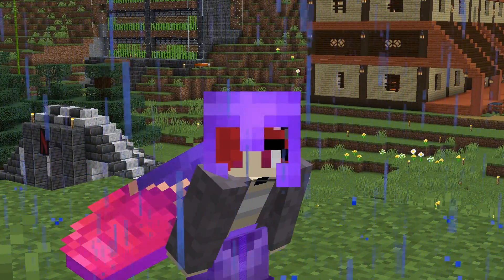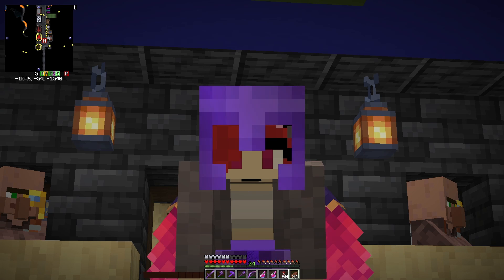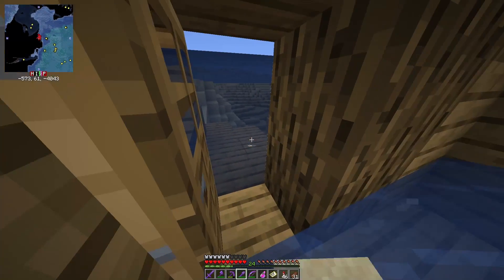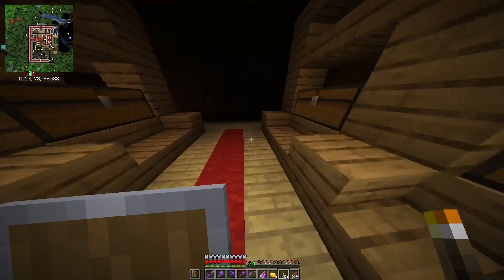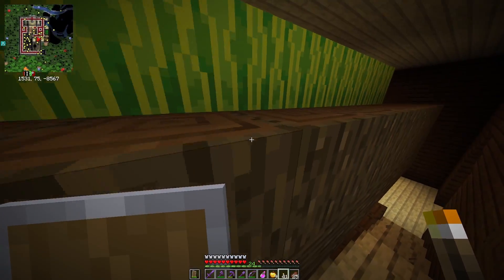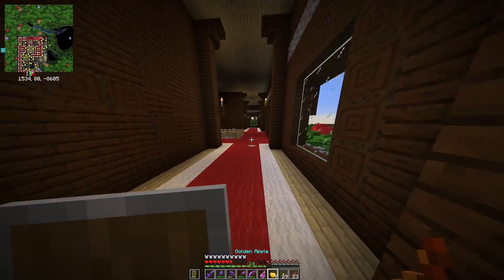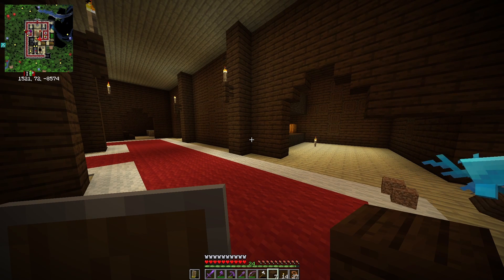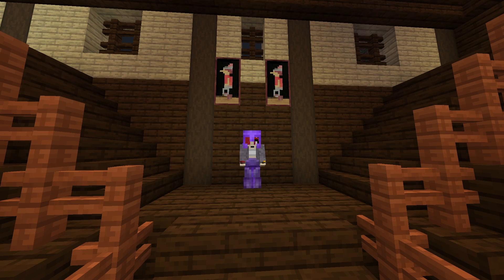Minecraft 1.19 - ChubHub SMP Ep. 14 - Allay Rescue Mission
Minecraft 1.19 Vanilla SMP

We are off to save some allays from a Woodland Mansion.